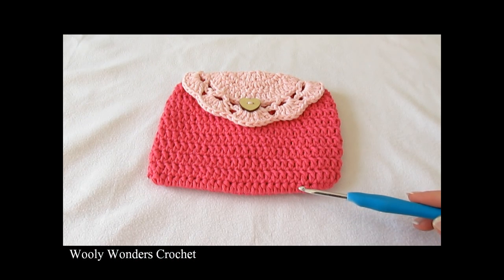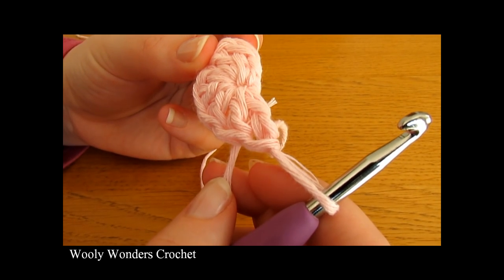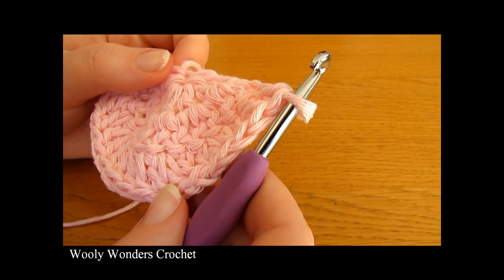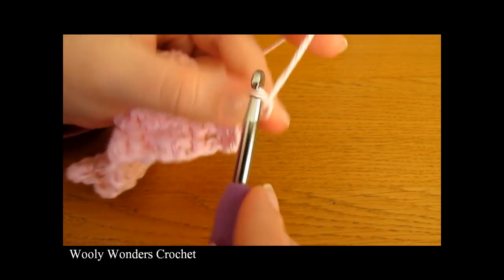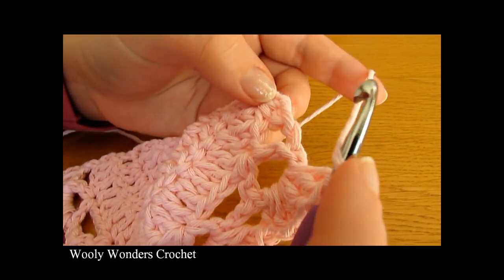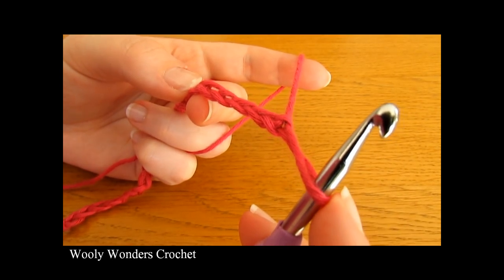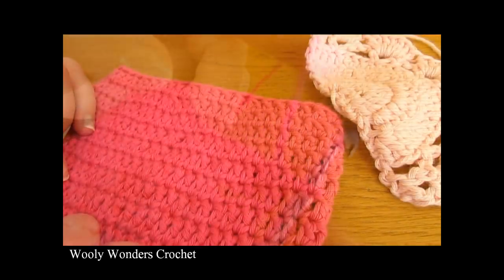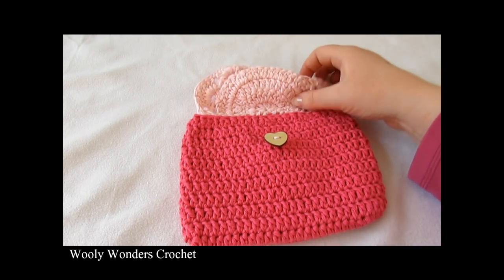VERY EASY crochet pretty purse / clutch / bag tutorial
This tutorial will show you to crochet a pretty purse / clutch / bag. This tutorial is suitable is for beginners.

For my purse I use a 4mm crochet hook and Drops Paris yarn (worsted weight).